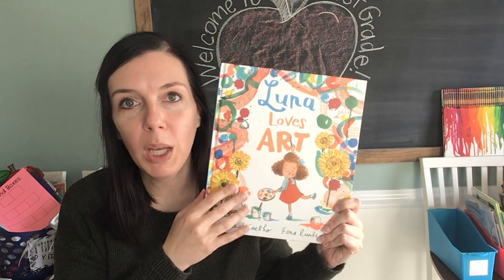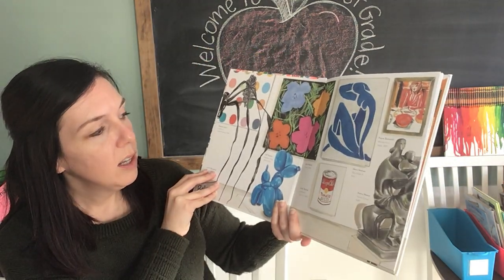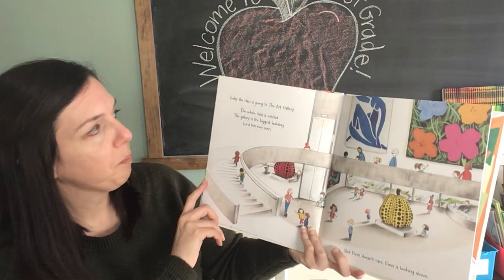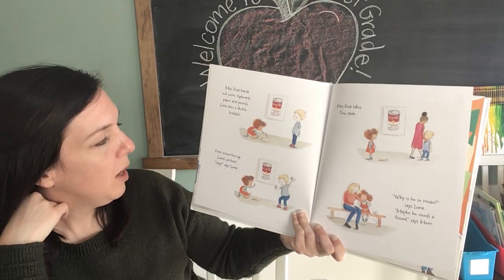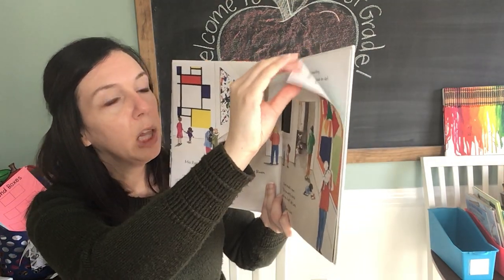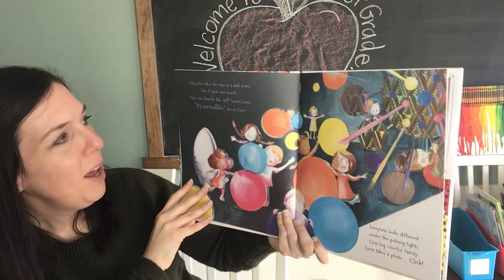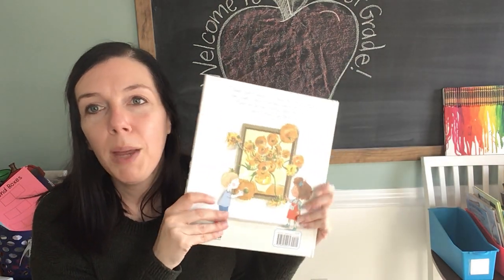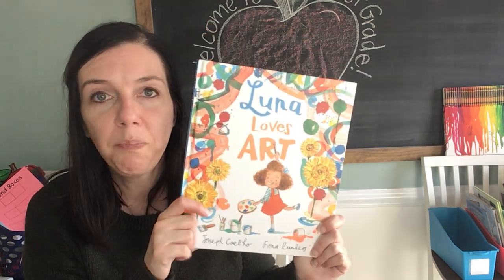Luna Loves Art-March 8-12